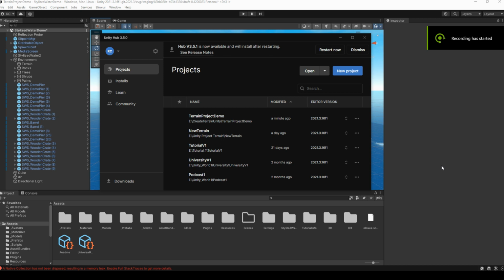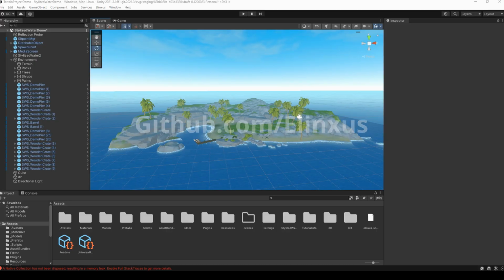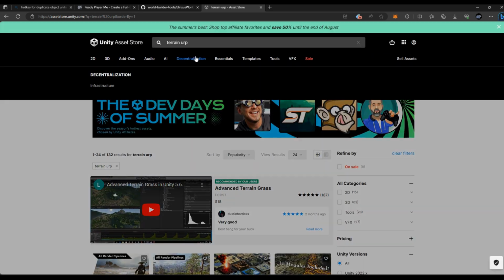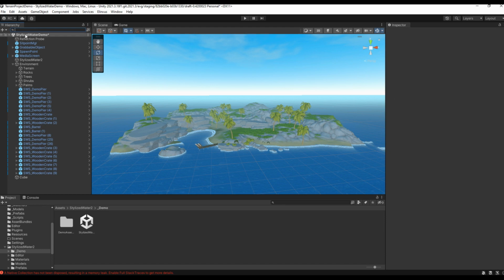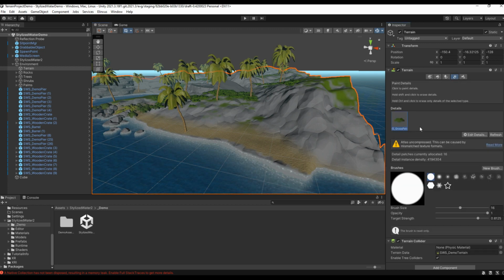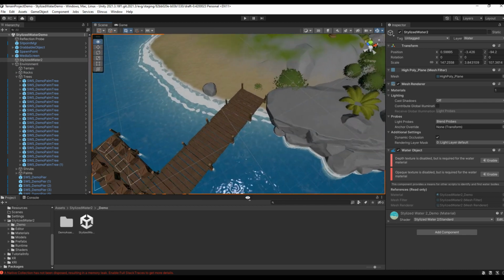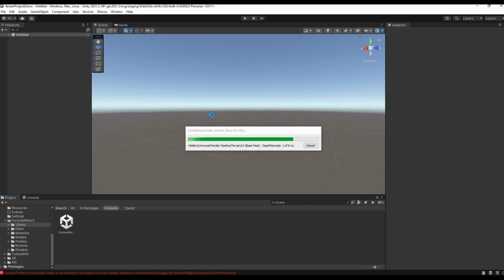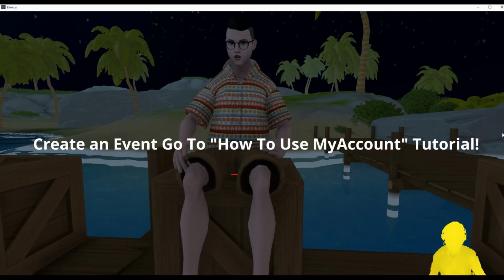Elinxus: Create a Basic Terrain